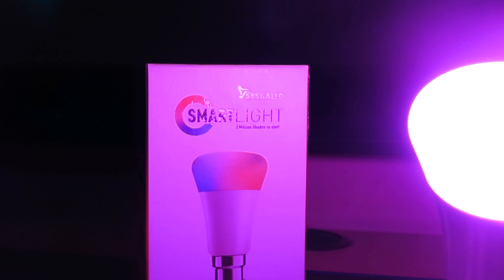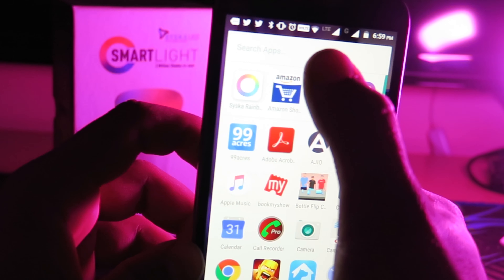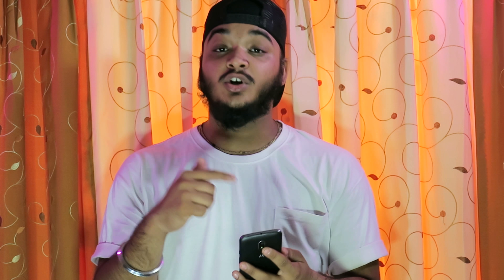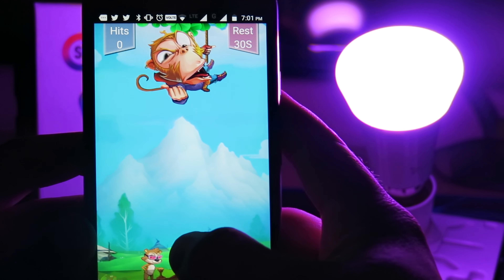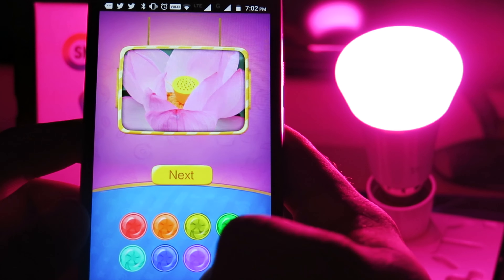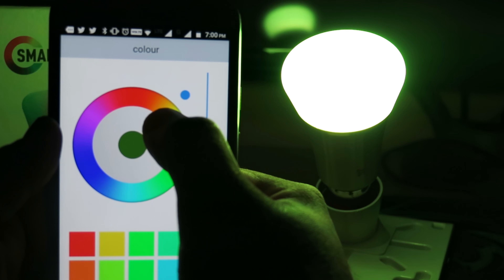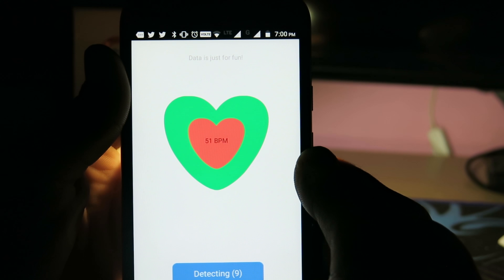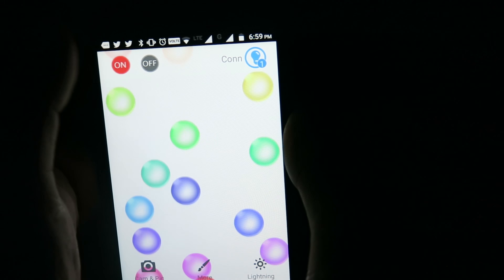CHEAPEST SMART LED BULB ?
SANPCHAT: BLING812
BEAM : TECHSARDARJI007

MY EQUIPMENTS :-
1 CANON G3X
2 JOBY TRYPOD
3 BENO BIGGER TRYPOD
4 TWO LED BULBS
5 TWO SMART LED BULB
6 BACKGROUND CLOTH